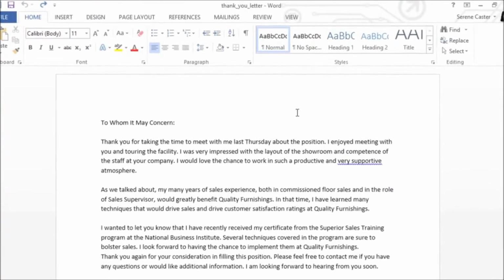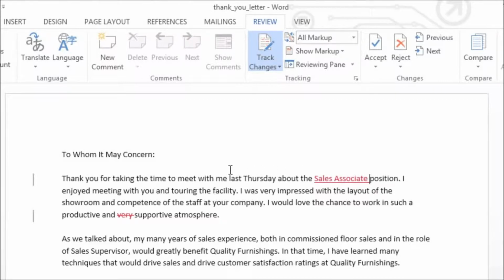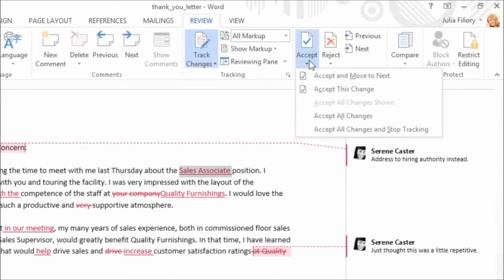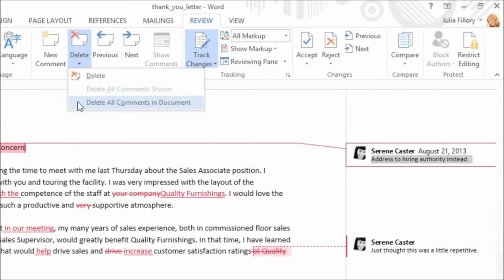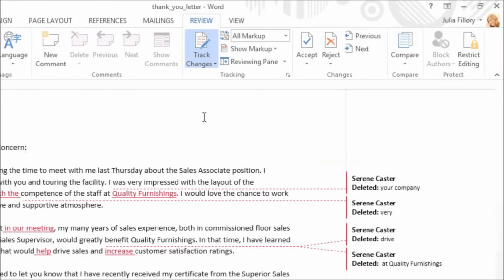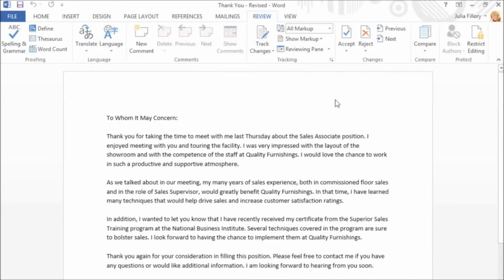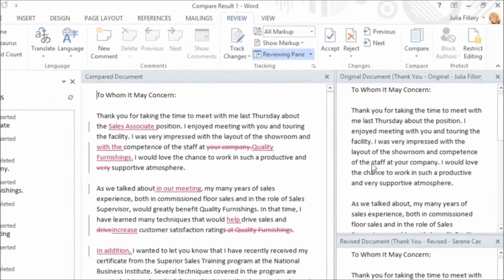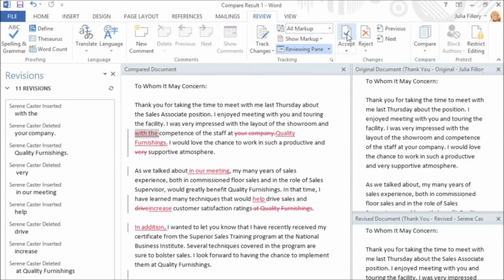Track Changes and Comments